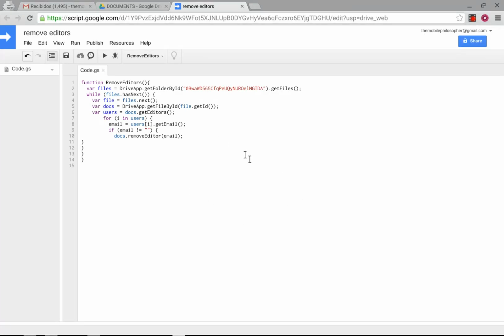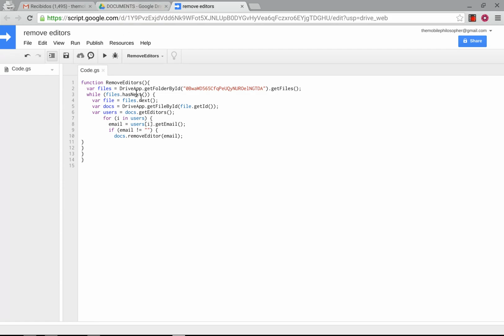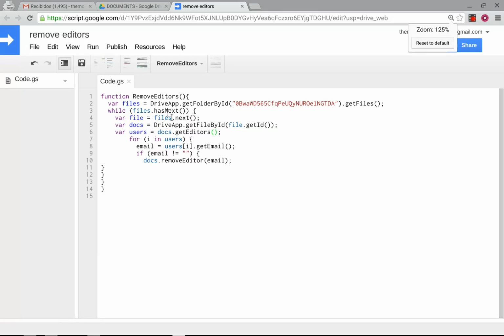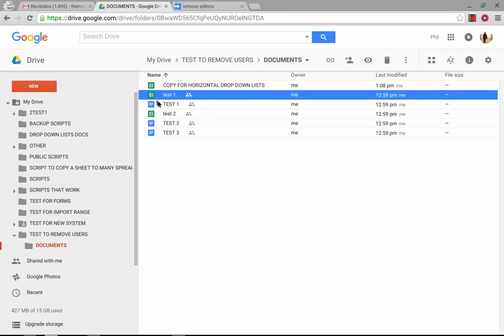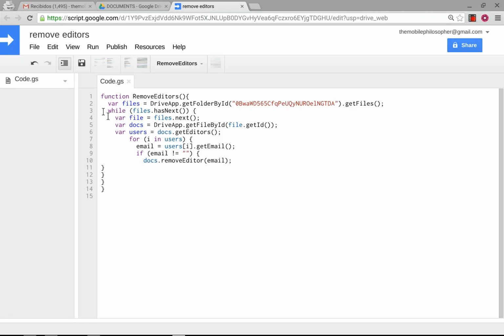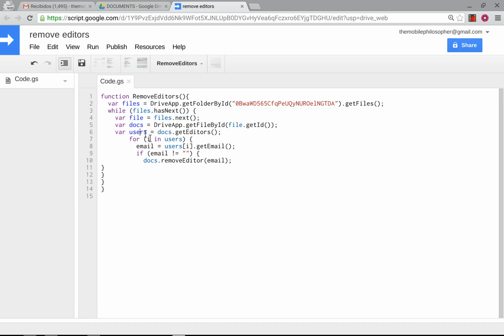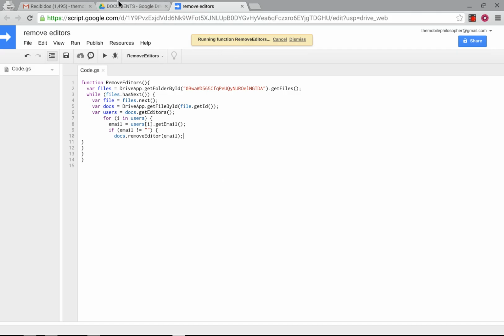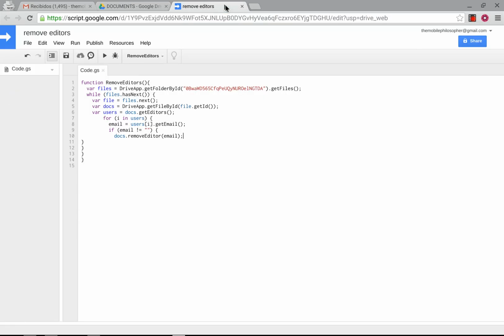SCRIPT TO REMOVE EDITORS FROM DOCUMENTS IN GOOGLE DRIVE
This video offers a script to remove editors from whatever type of Google Doc (Docs, spreadsheets, slides, etc) in a certain folder.